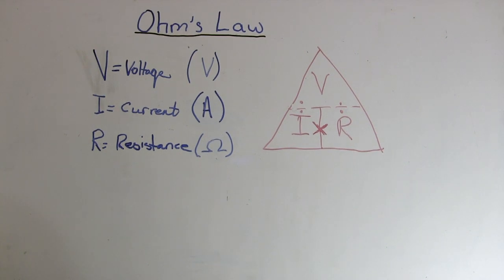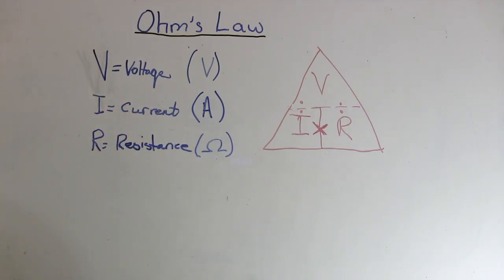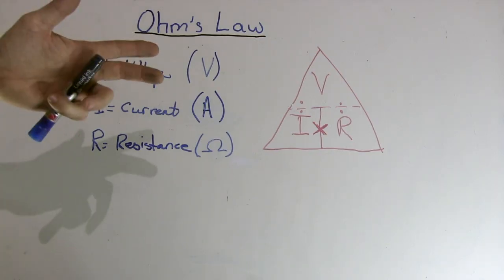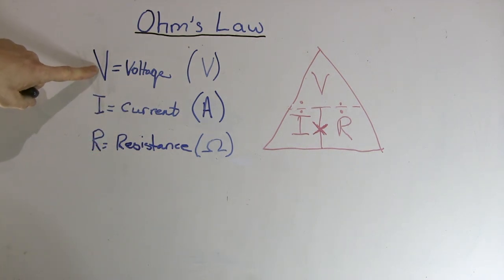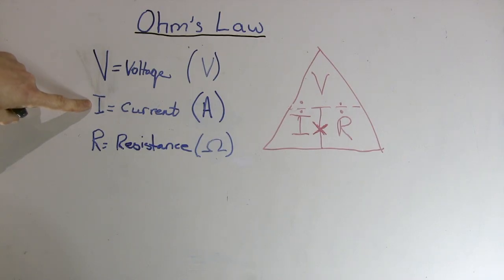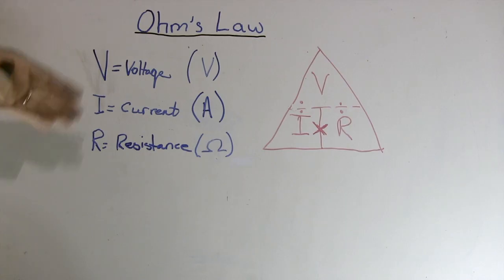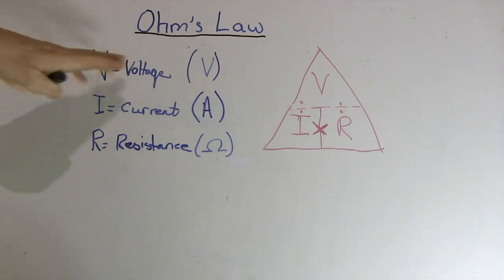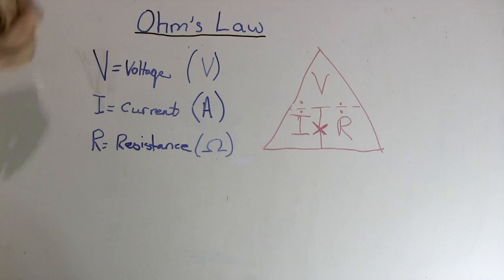Easy Guide to Ohm's Law in 75 seconds.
This video is about ohm's law for all electrical courses. What is resistance? What is voltage?  What is current?  The easy guide to all these units in 75 seconds.